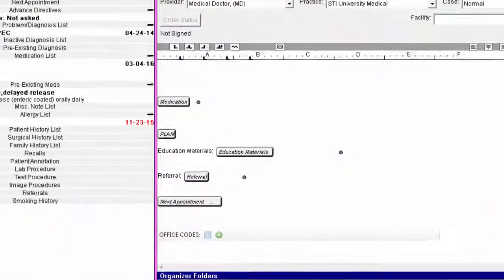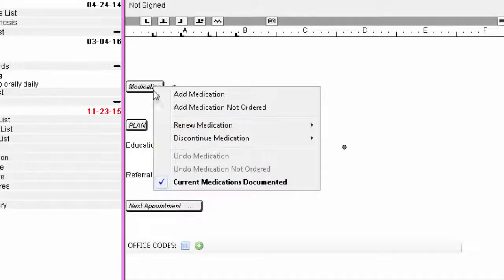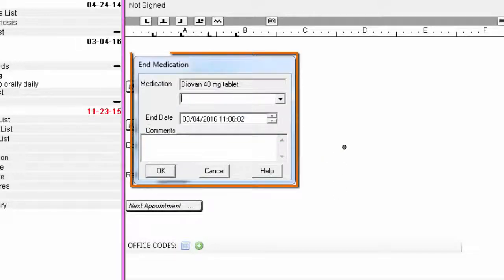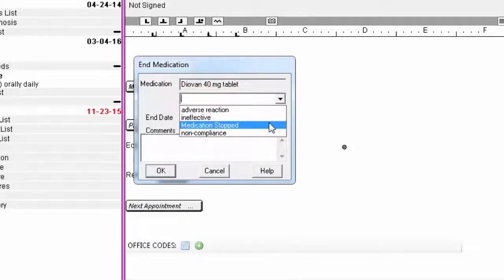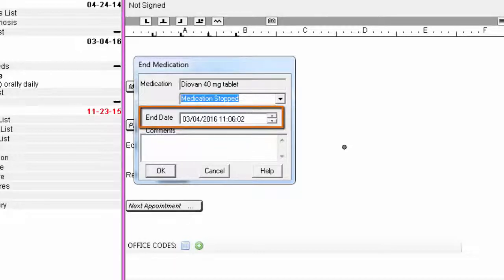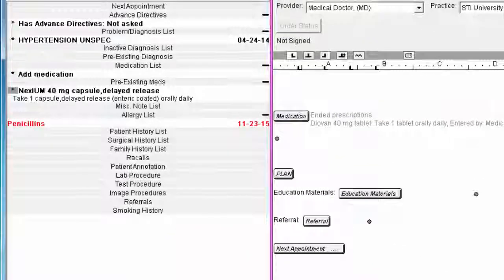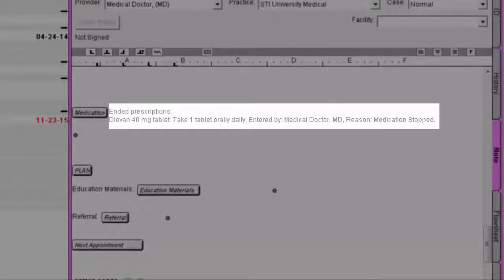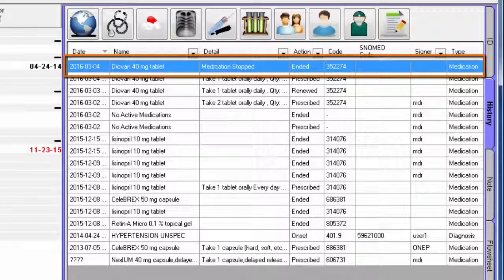Medications: Discontinue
Learn how to remove or discontinue a medication from a patient's chart in Clinical.  This video demos how to do this process using the Medications template tool, however it can also be done by right-clicking on the medication from the Facesheet as well.  See what information will display in the History tab when a medication is discontinued as well.